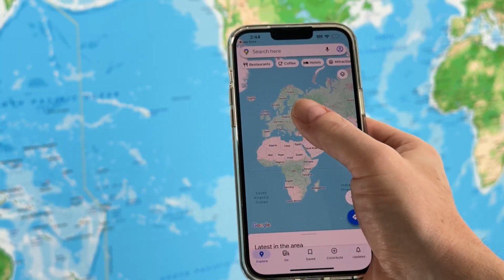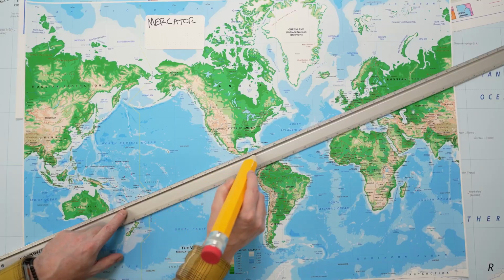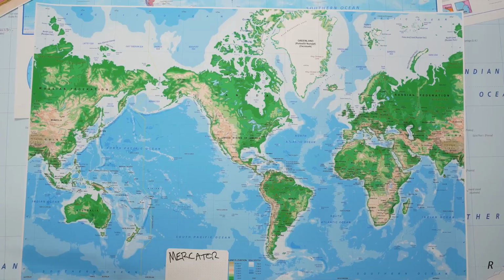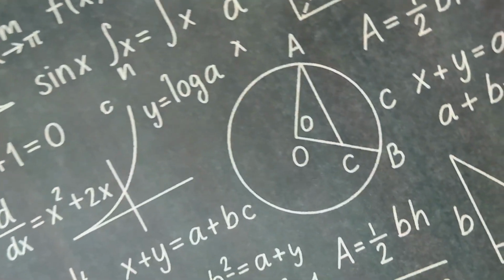Why Greenland Looks Massive It's Not 1080p 30fps H264 128kbit AAC